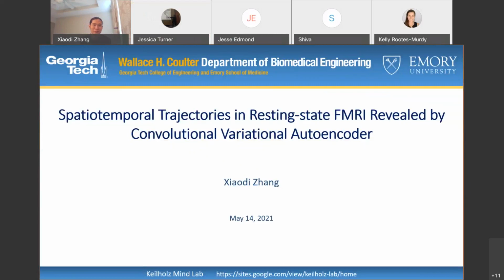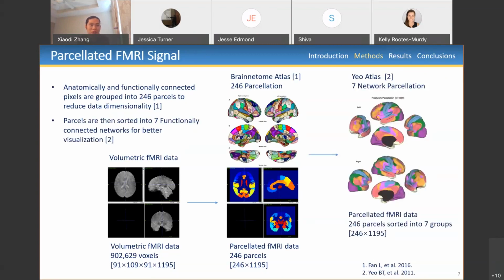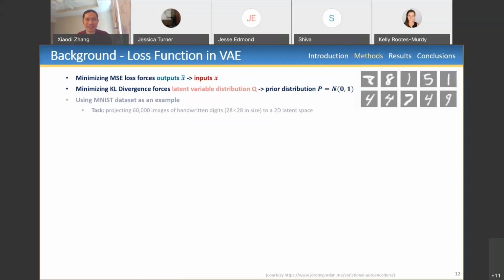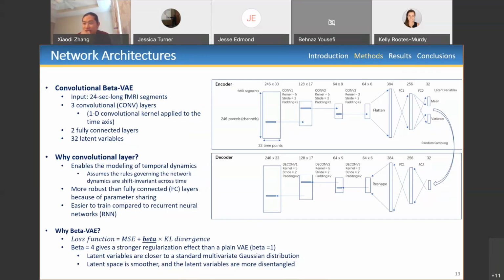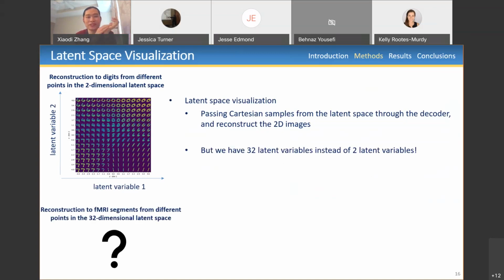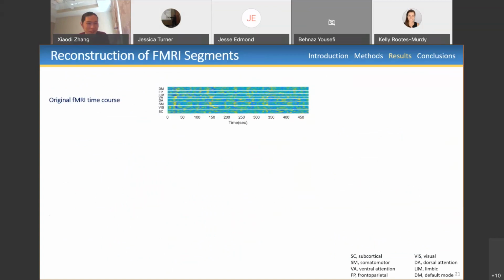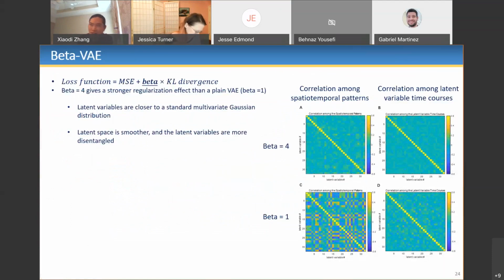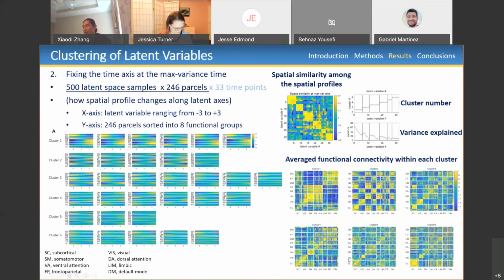Spatiotemporal Trajectories in Resting-state FMRI Revealed by Convolutional Variational Autoencoder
A “News from the Frontline" talk presented by Dr. Xiaodi Zhang